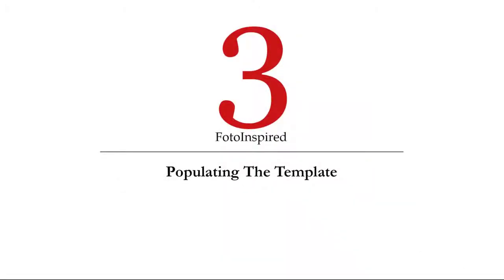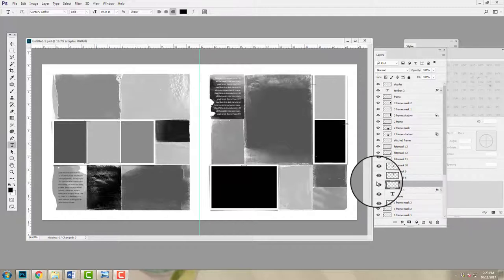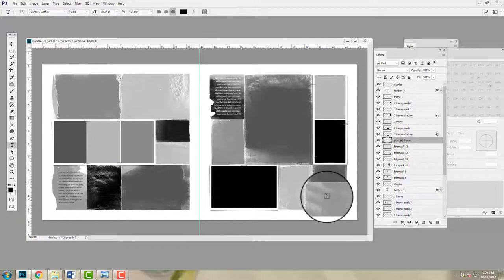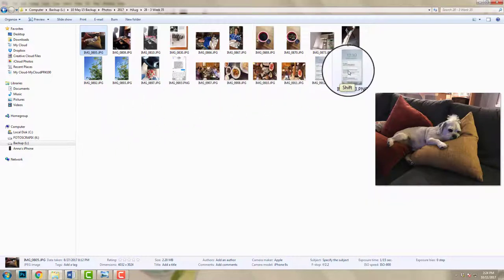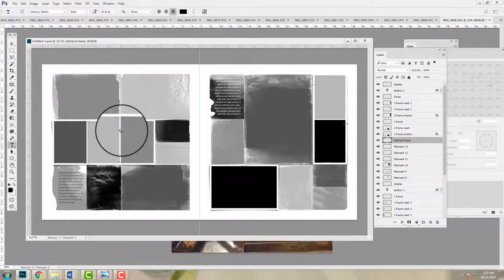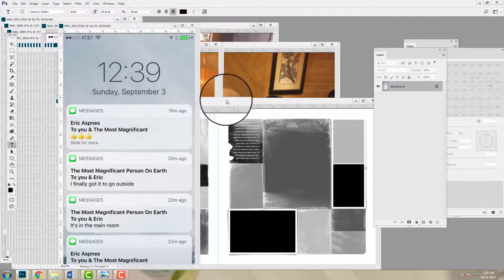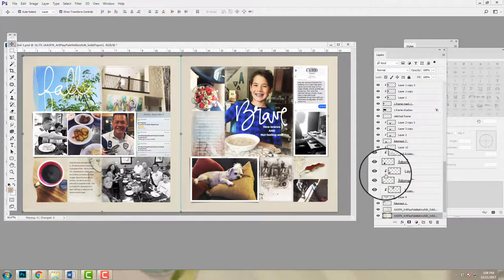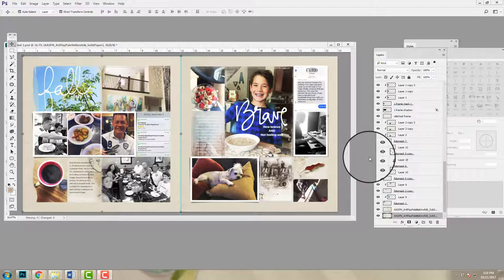Artsy Digital 'Pocket' Scrapbooking 2/3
Watch this video if you want to learn a fun and artsy way to organize and showcase all of the random photos on your photo to create a lasting keepsake that can be printed and placed into a an annual photo book or album.

This video is part 2 of a 3 part series in which I share my process for using the FotoInspired Layered Templates by Anna Aspnes Designs to create artsy digital pocket scrapbooking or ‘Project Life’ style pages.

Having selected a collection of photos, and created a double-page foundation for my design using FotoInspired Layered Template, I now begin to populate all the mask and frame layers using the photos and DigitalART supplies.

The images are clipped to the individual layers in the Layers Panel using the Clipping Mask Function and then edited using various Tools in in Adobe Photoshop CC or Elements.

You will learn how to:

•  Assess which photos to add first.
•  Place your photo based on orientation, subject matter, color and focal point density.
•  Vary your composition within the masks.
•  Balance images on one side of the page with another using shape and color.
•  Increase contrast and intensity of color to enhance images.
•  Resize images using the Transform controls.
•  Convert images to black and white.
•  Use color with black/white images photos.
•  Increase intensity and modify mask layers.
•  Adjust the FotoInspired Template.
•  Modify mask layers using Selection Tool and Brushes.
•  Select ArtsKardz or ArtPlay Palettes to co-ordinate with your photos.
•  Modify color/contrast of your DigitalART supplies.
•  And more…